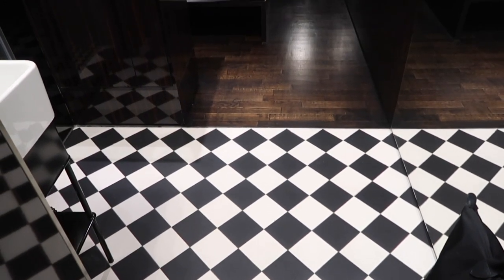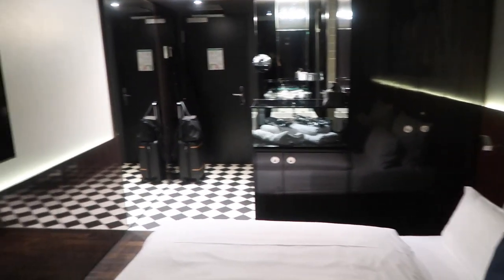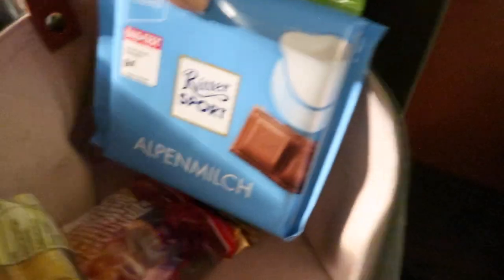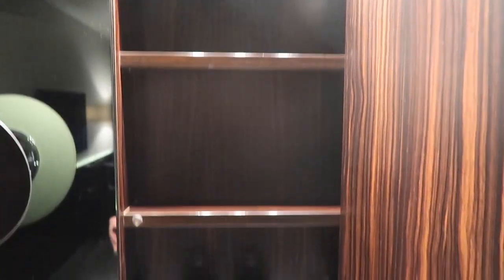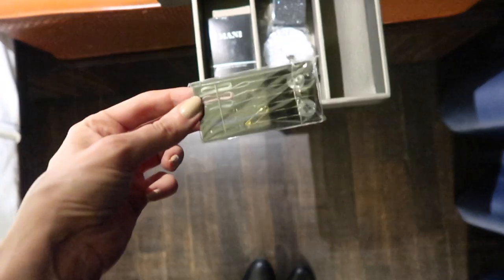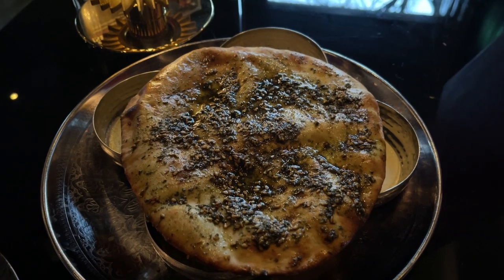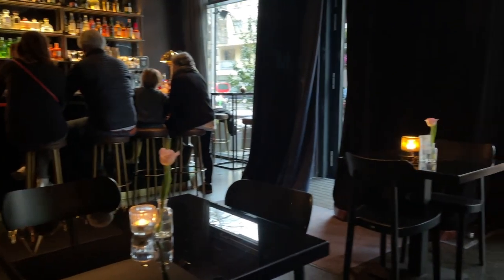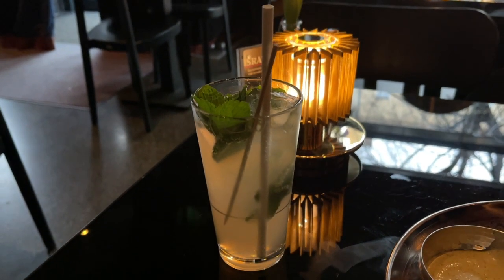Hotel Review: Hotel MANI By AMANO Berlin Germany - Boutique Hotel In Mitte With Great Restaurant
Join me for a hotel review of the Hotel MANI by AMANO in Berlin, Germany. This stylish boutique hotel is centrally located in Mitte. In the video, I give you an in-depth tour of my hotel room and an overall review of my stay.

The Laws of Brand Storytelling